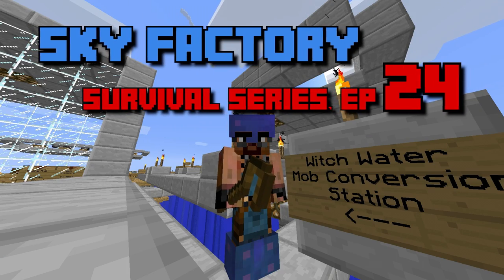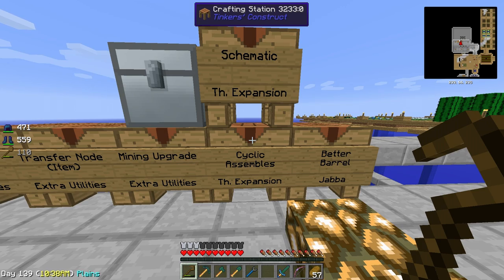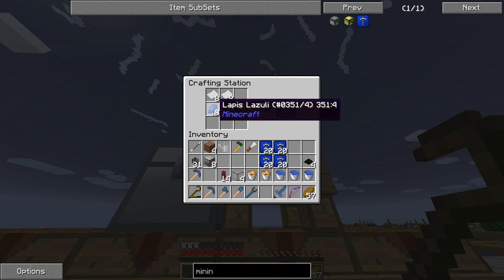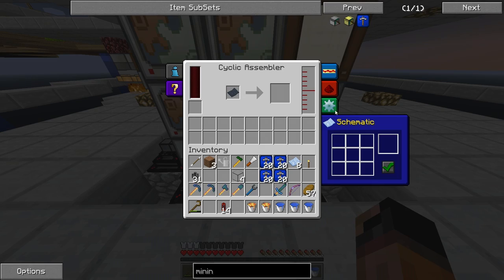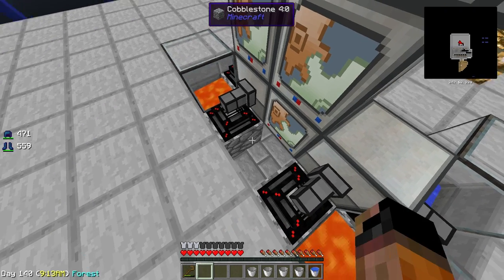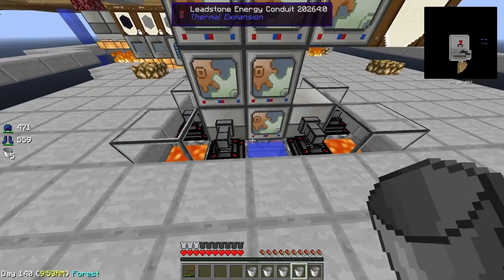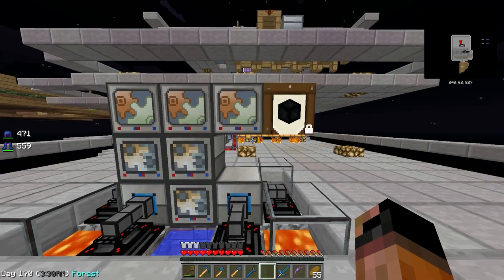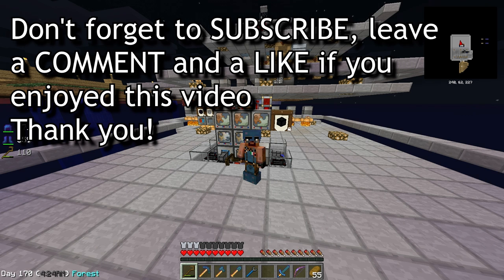Sky Factory Survival Tutorial #24 - Automated Septuple Compressed Cobblestone setup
Welcome to a new Tutorial for your Survival world in the Sky Factory Minecraft Mod Pack version 1.3.2, available for download on the ATLauncher.
In this episode we will automate the crafing of Septuple Compressed Cobblestone, a particular type of cobblestone that is Wither Blast Resistant! I'll show you how to setup the Thermal Expansion Machines to auto craft this block. We're using Cyclic Assemblers, Schematics and Transfer Nodes from Extra Utilities!